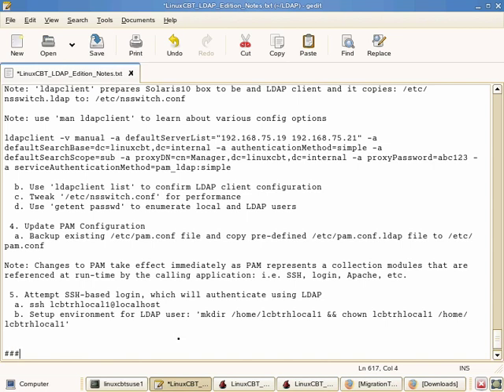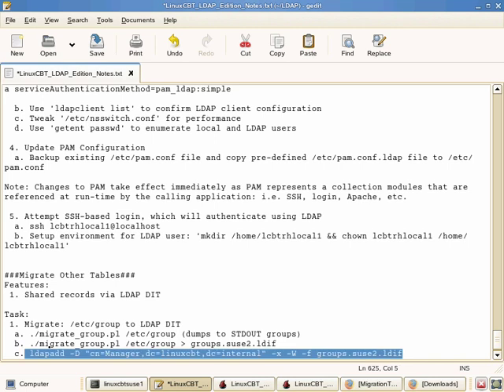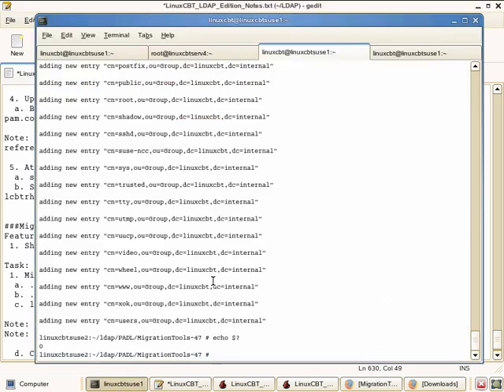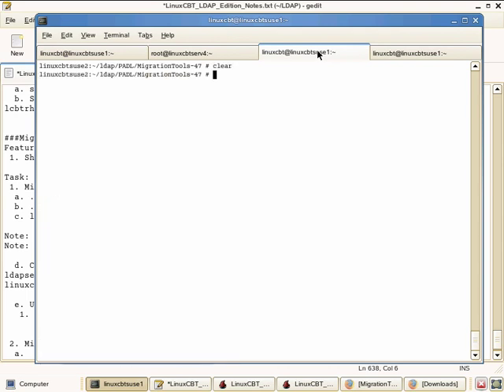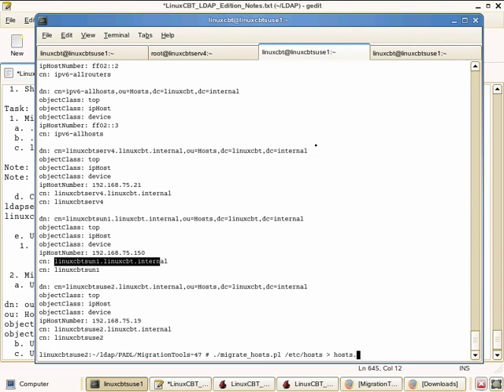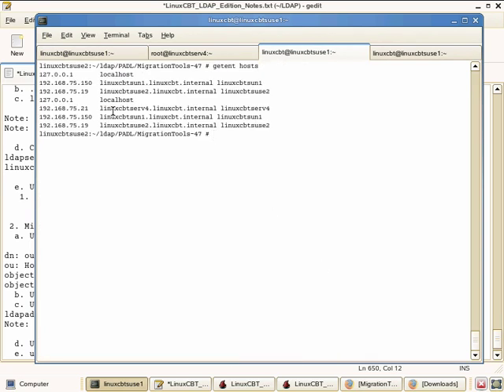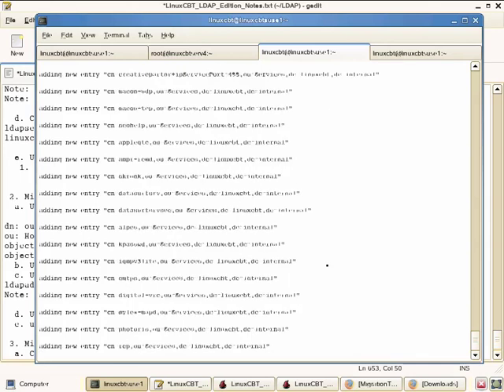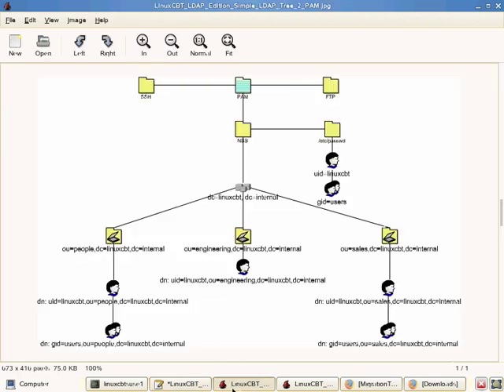018 Other Tables